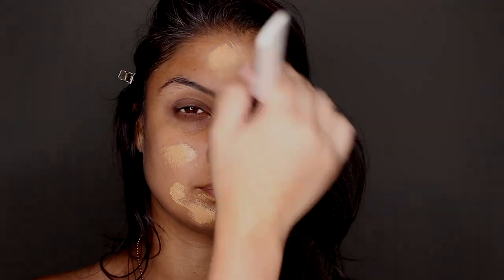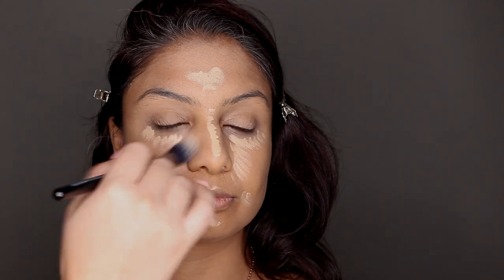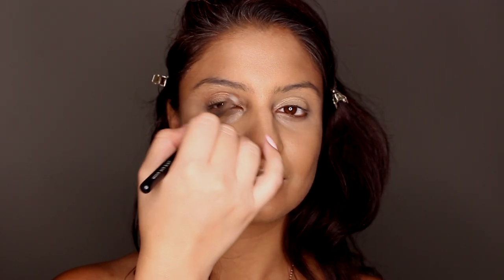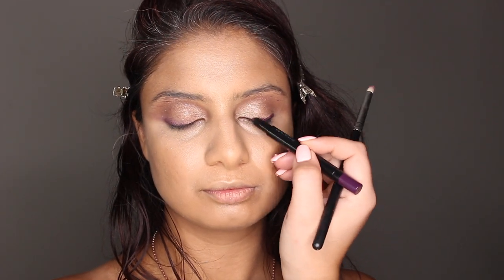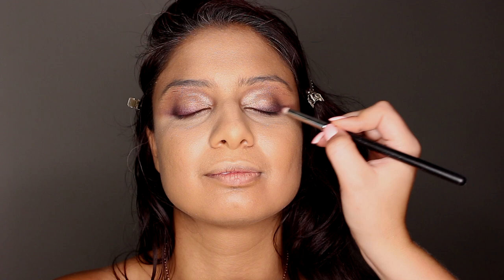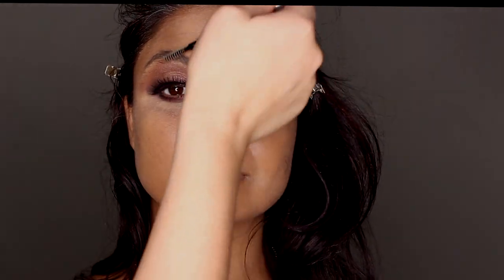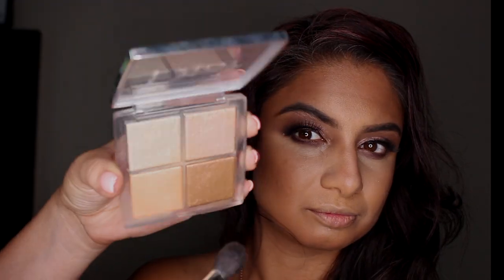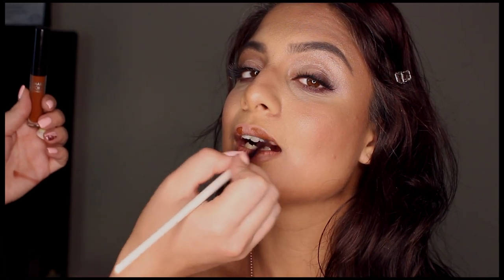SMUDGED EYELINER MAKEUP (my very easy technics)!!!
BEAUTIFUL MAKEUP TRANSFORMATION with smudged eyeliner technics! EVERYTHING IS POSSIBLE!